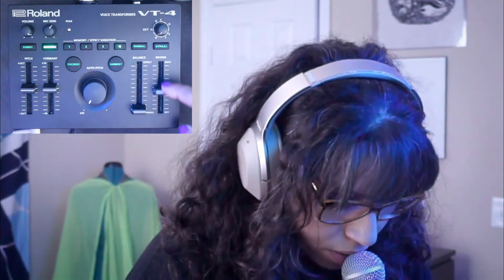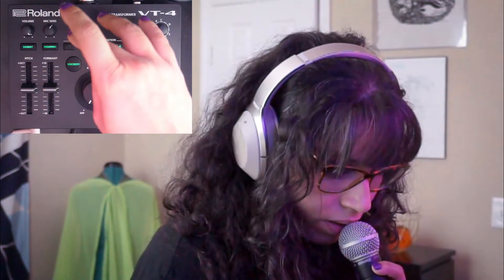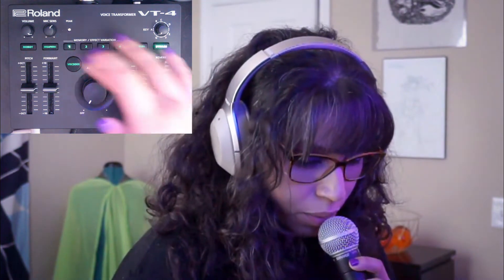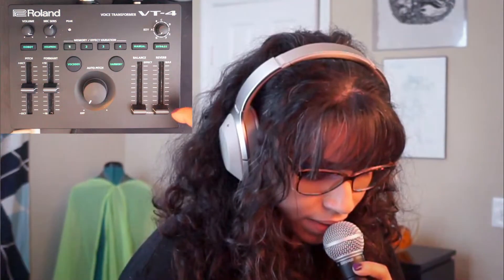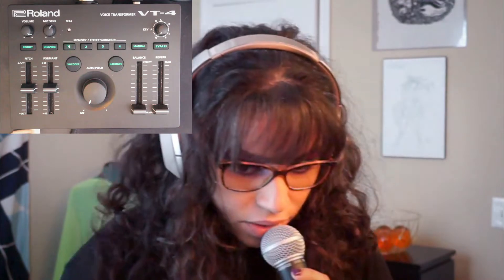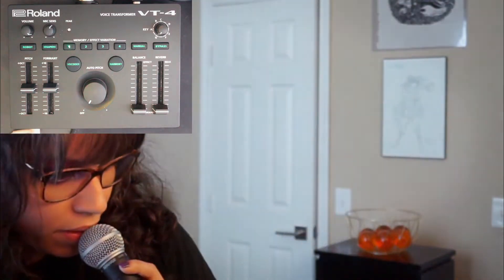Roland VT-4 Demo/Tutorial: "Desire" by SubFocus ft Dimension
In this video I sing and show you how to sound like the artist using the Roland VT-4.
This is the original full length video which includes detailed explanation of how the effects work on the Roland VT-4.
0:00 Introduction
1:13 Vocal Demo
3:43 Effects & Settings Explained
5:18 Verse 1 Breakdown
6:36 Pre-Chorus Breakdown
Gracias por tomar el tiempo de darme una escuchadita!
Si les gusto este video por favor Like!
Hey All! Thanks for taking the time to check out this video!
If you like this content please Like!
♫ Kick Dicker – Pop Punk Tribute Band
Recording Equipment
► Cameras - Sony a5100 & GoPro Hero 5
► Microphone - Shure SM58
► Headphones - Sony BT/Wired WH1000XM2
► Vocal Transformer - Roland VT-4
► Groovebox - Novation Circuit
 Software
► Adobe Premiere